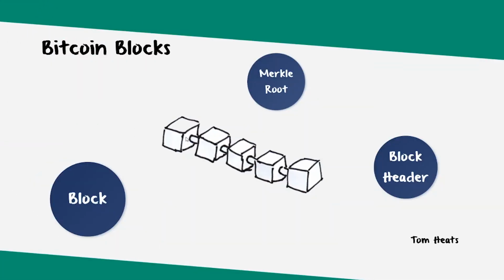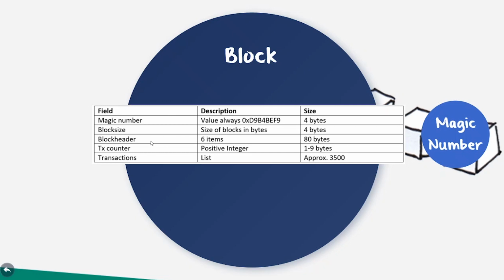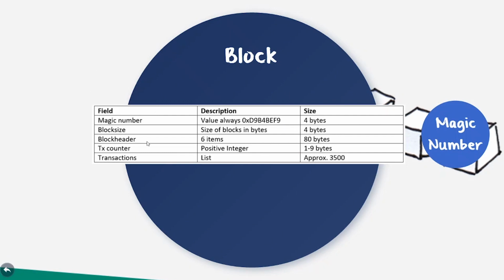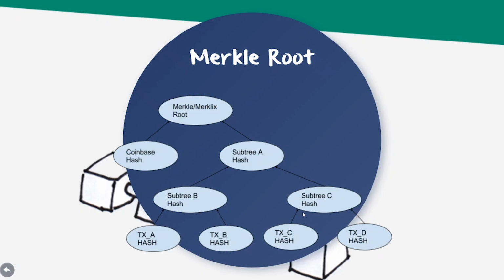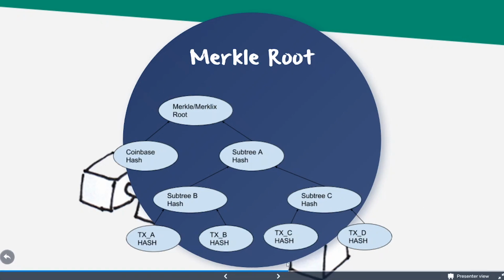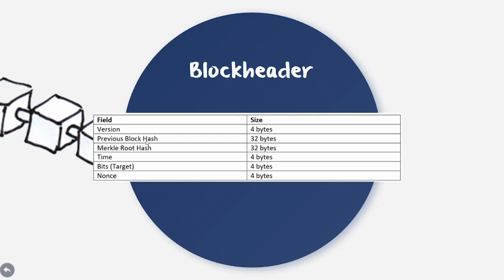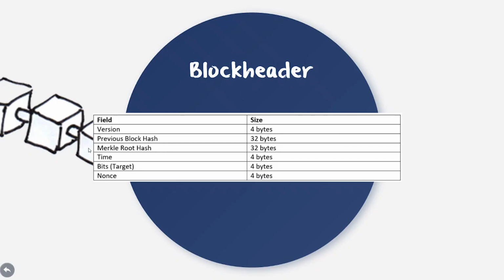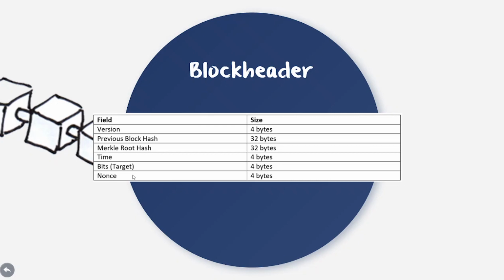Understanding Blockchain: Bitcoin Blocks (incl. Magic Number, Merkle Root & Co.)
What components does a bitcoin block exist of?
Learn Blockchain, Cryptocurrencies (including Bitcoin, Ethereum & Co.) from first principles with Tom Heats.